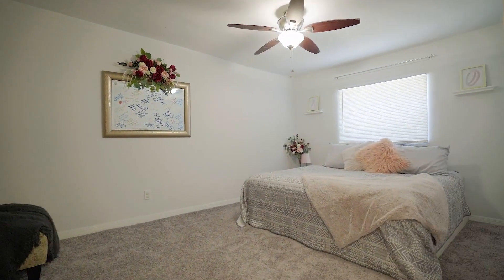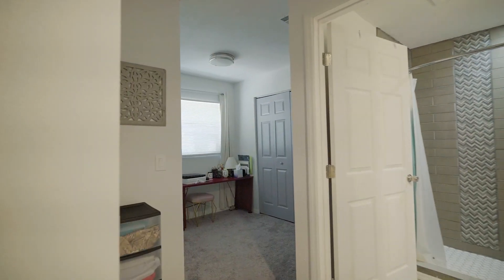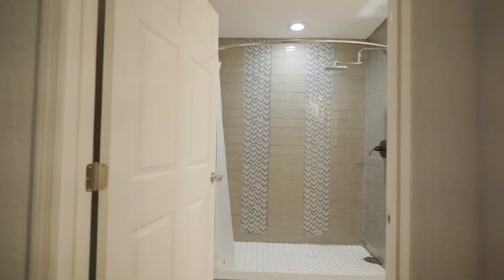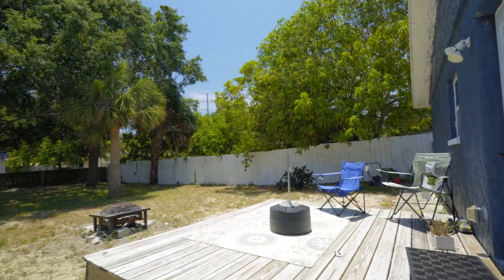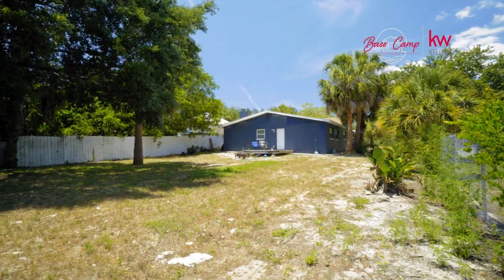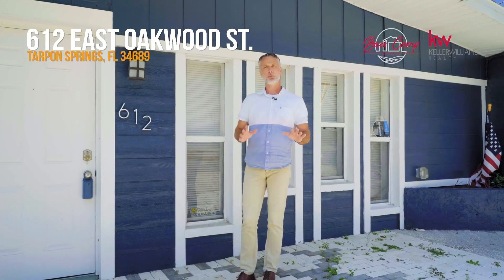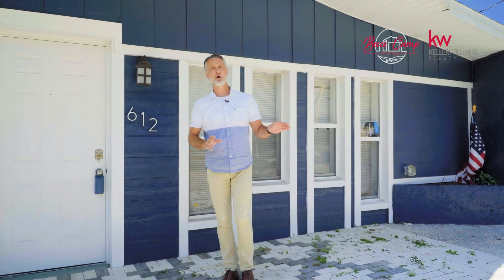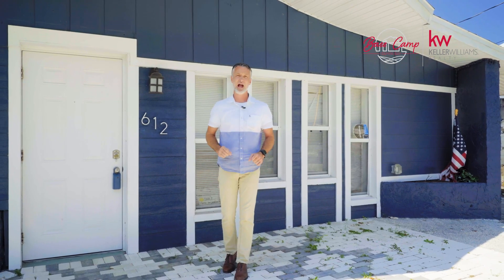612 East Oakwood Street Tarpon Springs, FL 34689 Base Camp Tampa Bay - Keller Williams Realty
Agent led tour of this lovely Tarpon Springs home. Just Listed